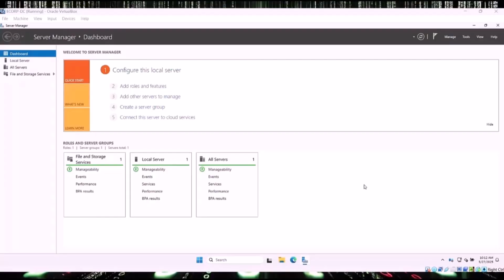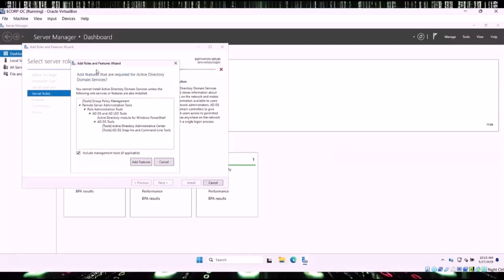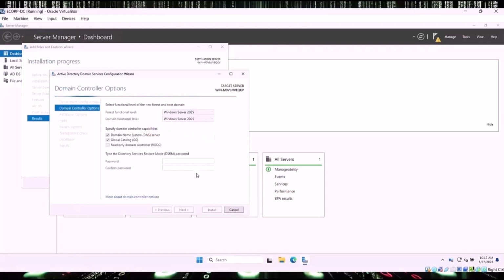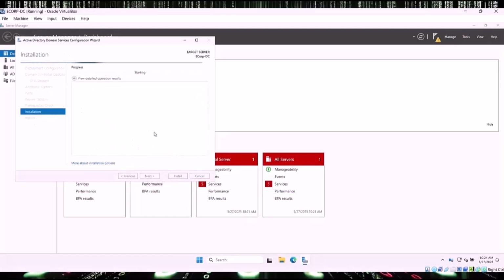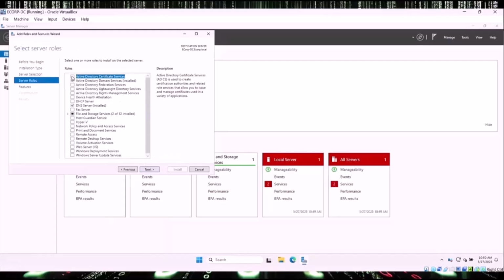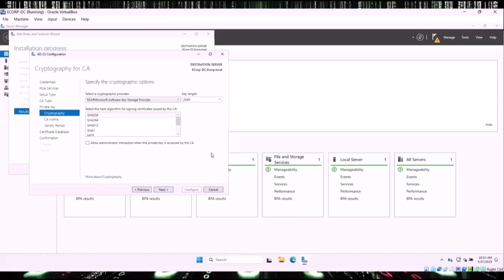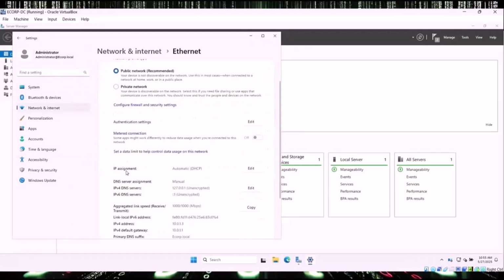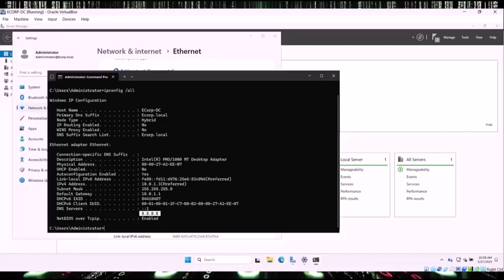8) 2026 Intermediate Lab Configure Active Directory